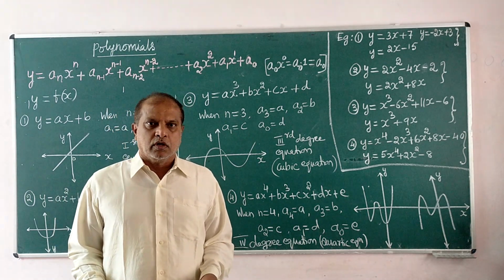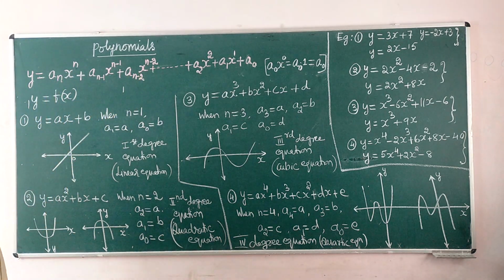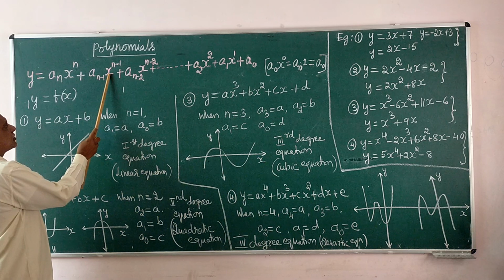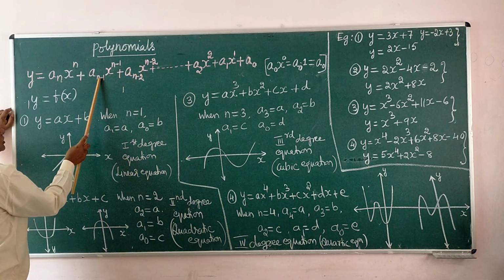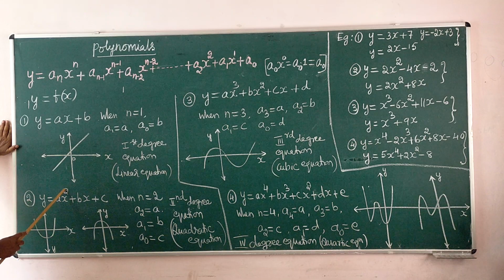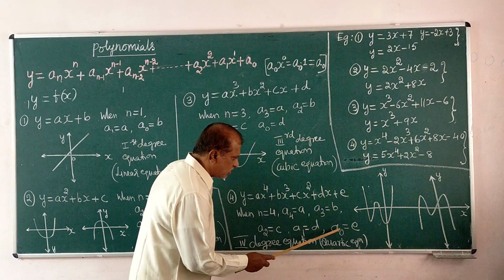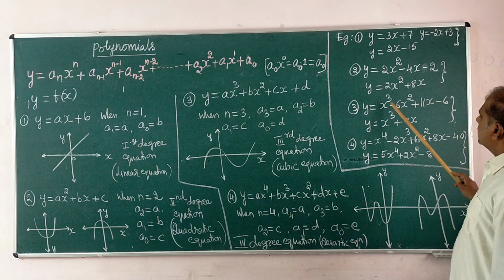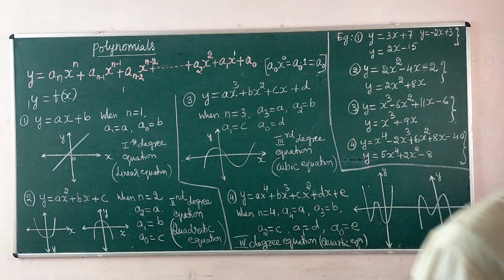class 10 maths, polynomials part 1, by Muralidhara M